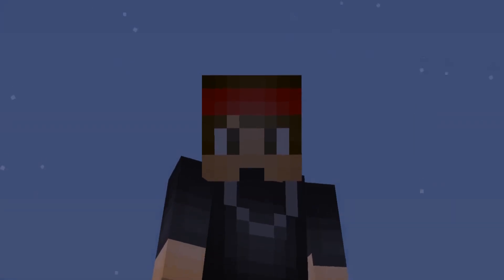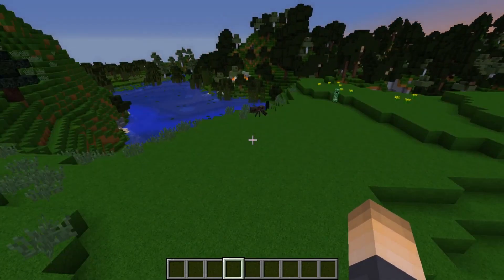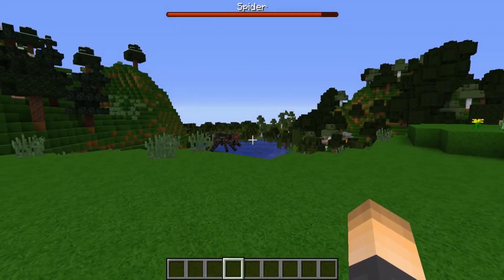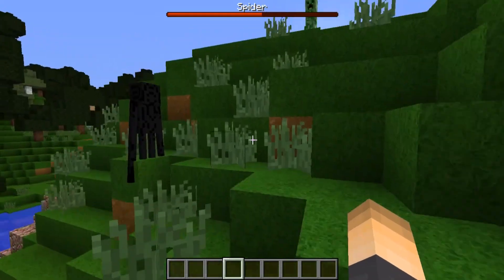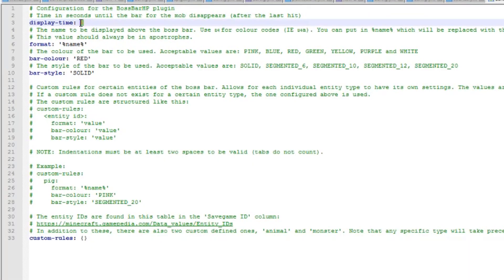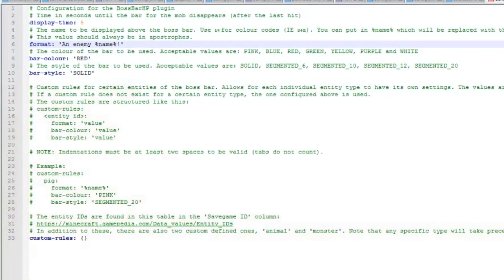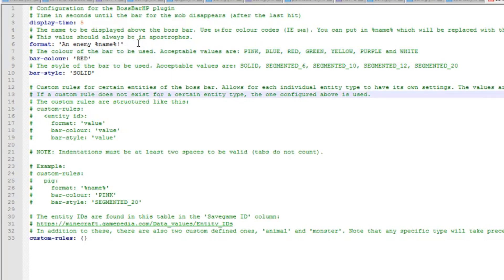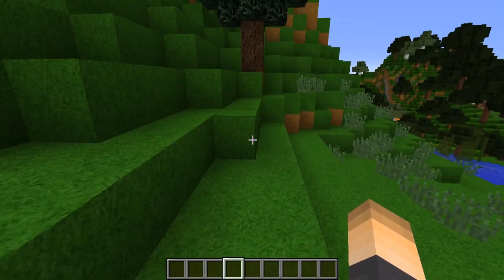BOSSBAR HP! | Minecraft Plugin Tutorial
Display the health of any mob you hit in a boss bar at the top of the screen!

●▬▬▬▬▬▬▬๑PLUGINS๑▬▬▬▬▬▬▬▬●